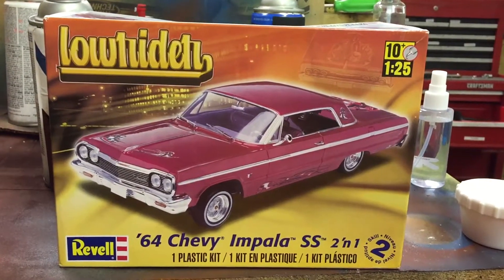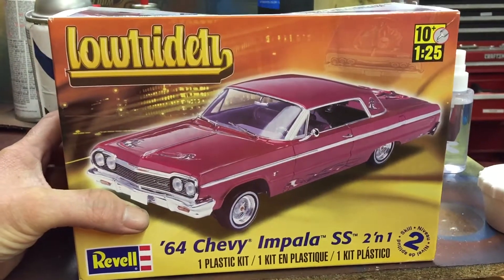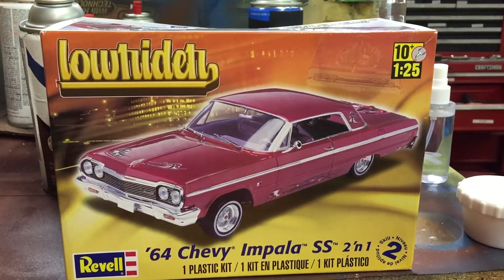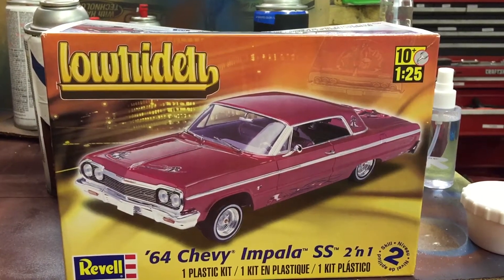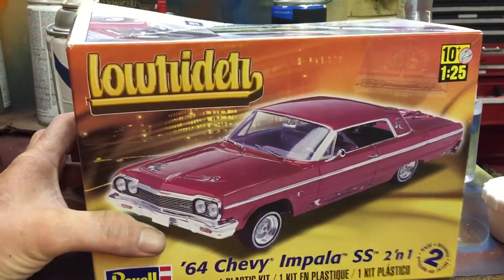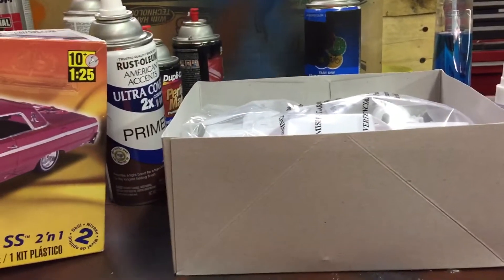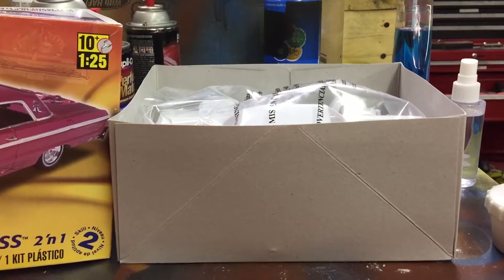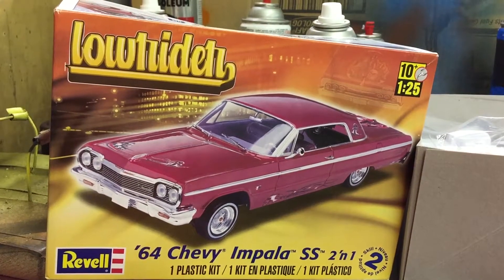Cancer awareness build 2015 My entry